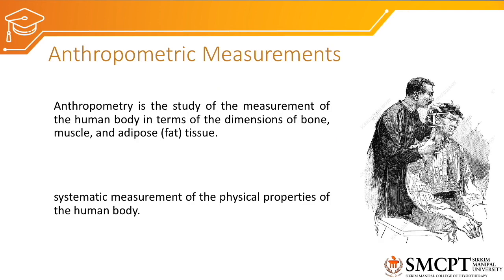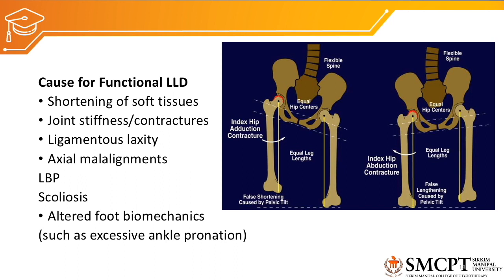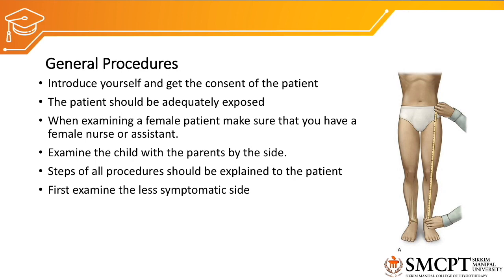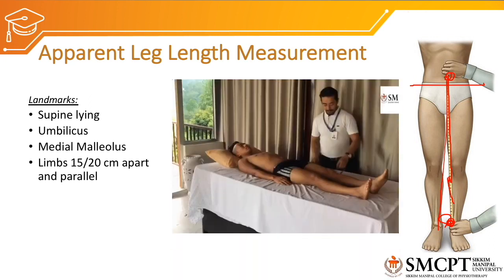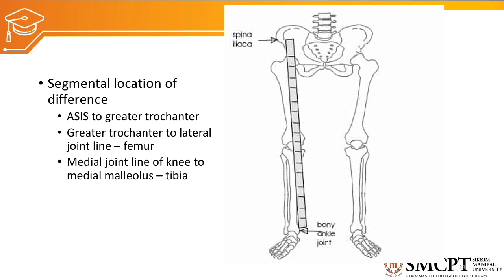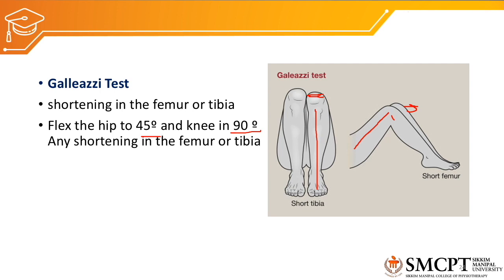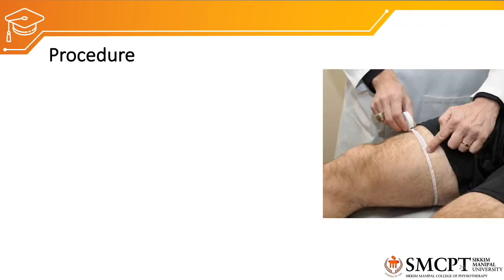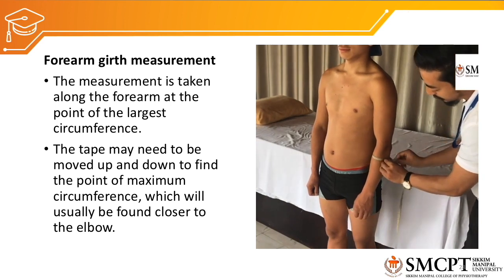Limb length and girth measurement (2)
Limb length and girth